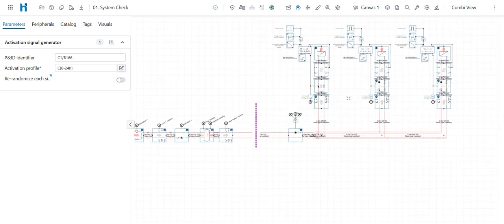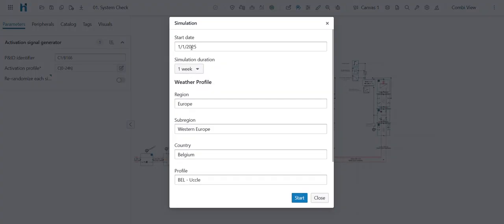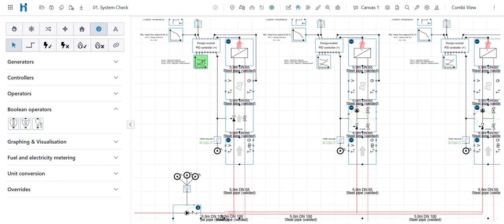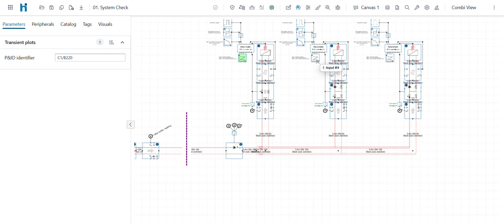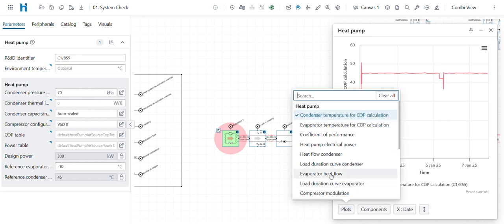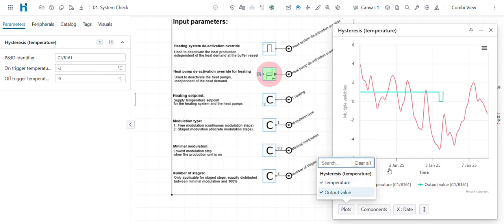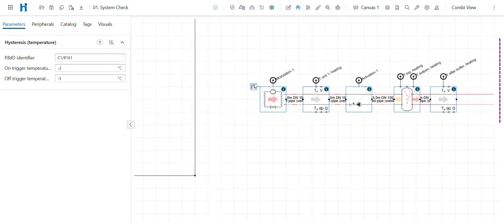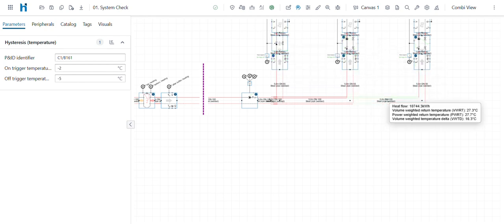Simulate | Toolbar | Hysopt Software Features